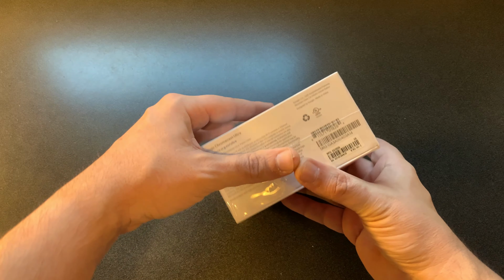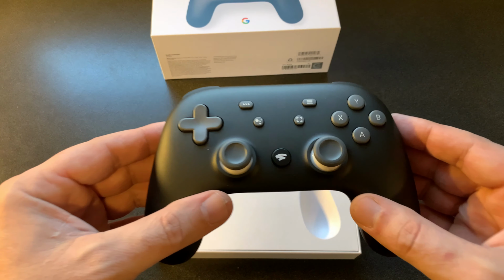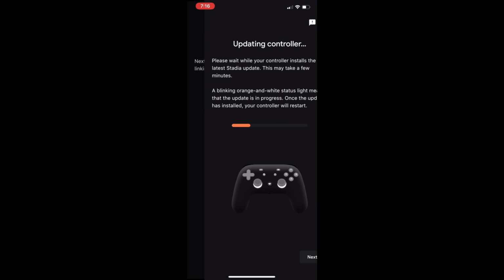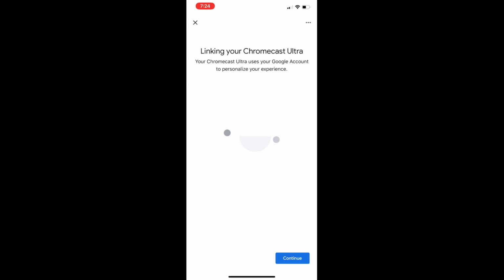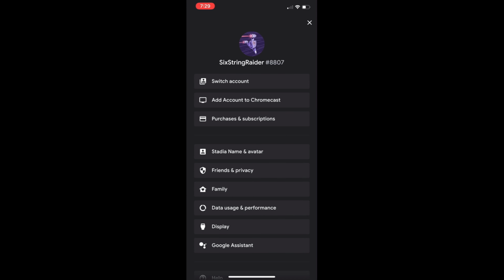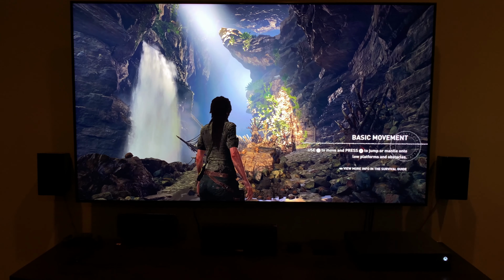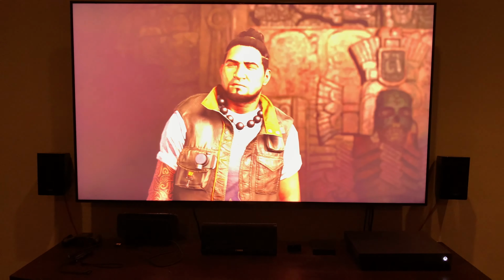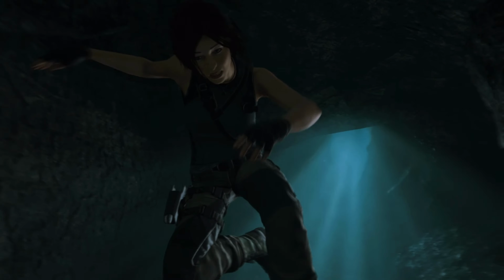Stadia Setup - Chromecast Ultra - Stadia Controller - A quick look at setup / gaming on 4k TV and PC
In this video we do a quick unboxing of the Chromecast Ultra and Stadia Controller. Setup the controller and Chromecast on the phone apps. Check out Stadia running on my Samsung Q8fn and 1440p PC. A quick look at Shadow of the Tomb Raider and some discussion.

Feel Free to Follow on any of the below -

Cooler Master MasterLiquid ML120L RGB MAG271CQR